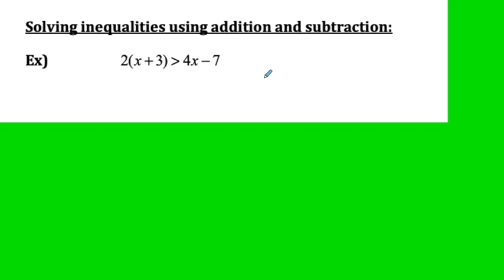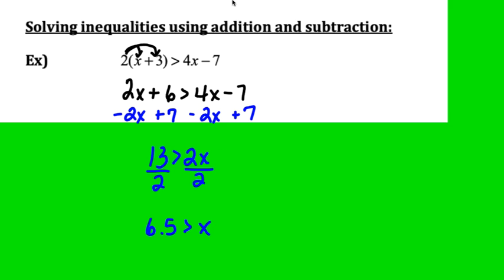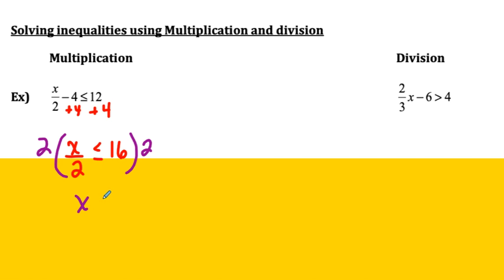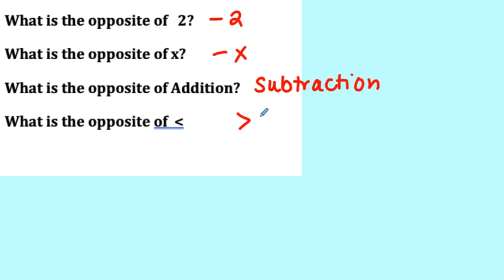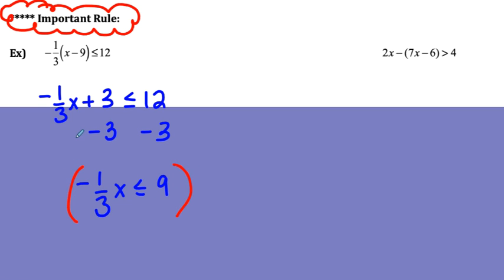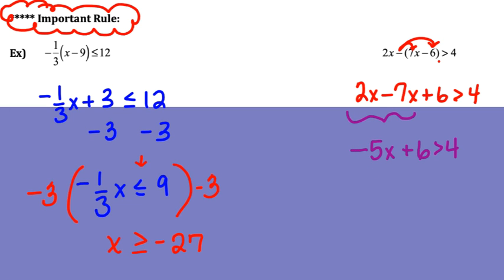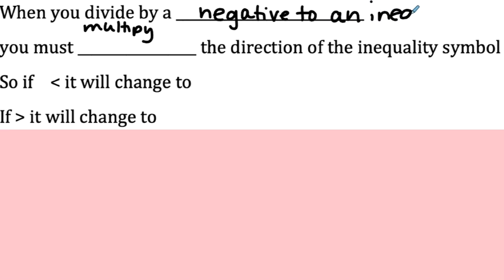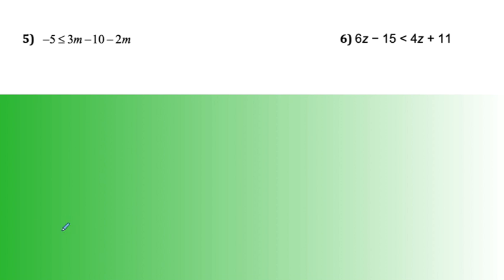Coach Fred's Alg 1 ~ Solving basic inequalities